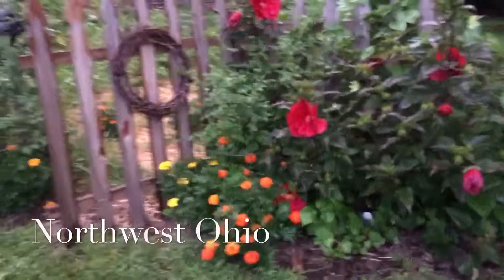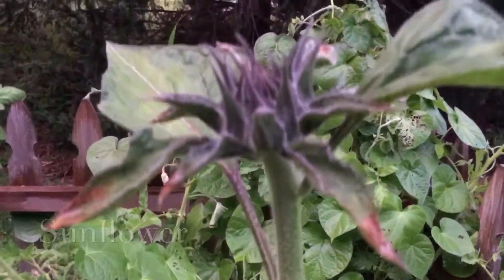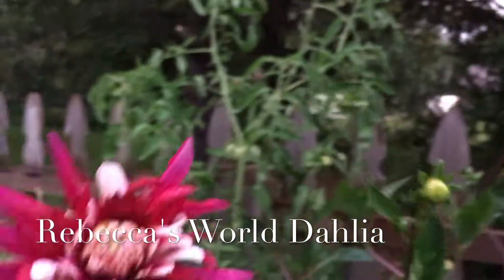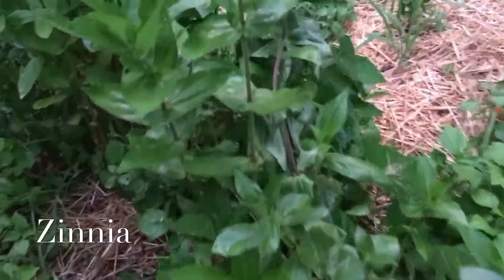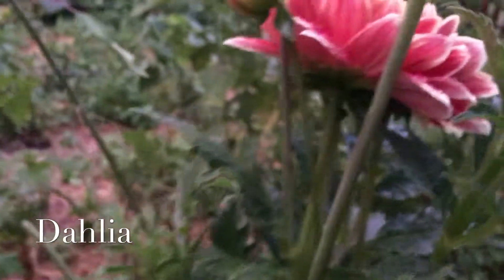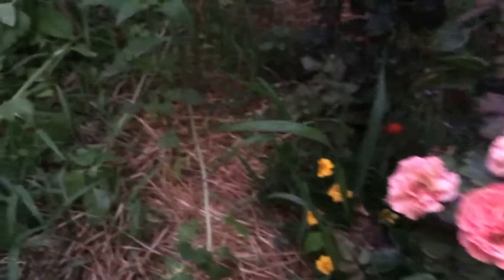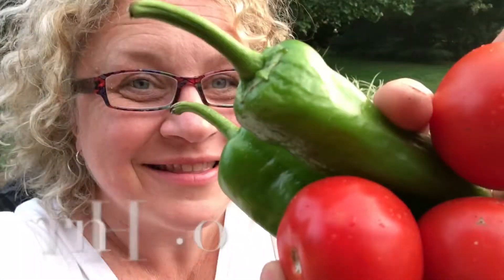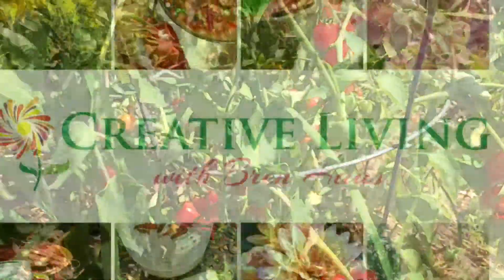Flower Farm Year One | End of July Update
Welcome to my Northwest Ohio home garden - I call this my Flower Farm.  I'm growing over a dozen different varieties of Dahlias for cut flower arrangements.  This was originally all veggies in 2003 when I first started growing in this area.  I've decided to grow more flowers after positive experience growing in my greenhouse and dome.

I share the Rebecca's World Dahlia that came up from last year.  I accidentally forgot to dig it up to be wintered over.  I'm seriously considering leaving the dahlias in the garden over the winter after this experience.

Candyland Tomatoes, Perennial Hibiscus, zucchini and crookneck squash shared today!

Boo Kitty and I are getting attacked by mosquitoes!